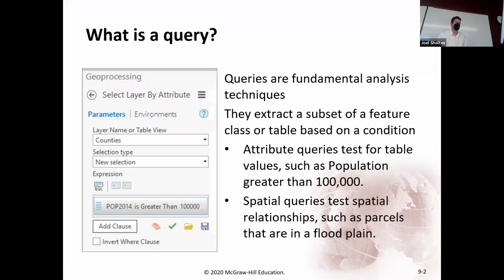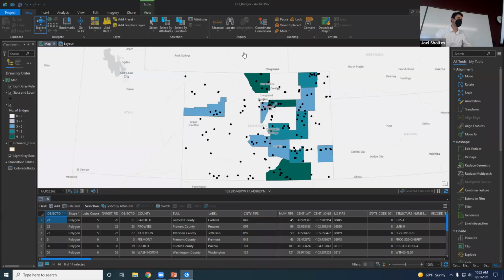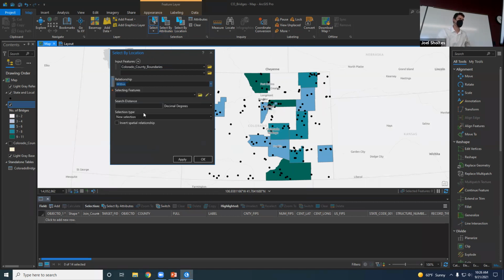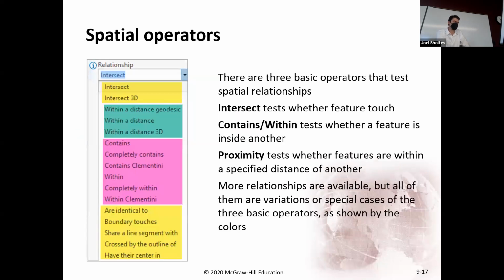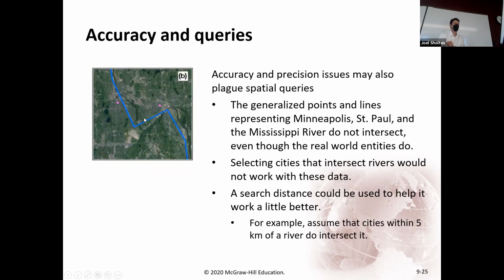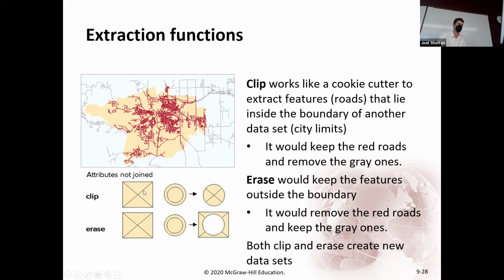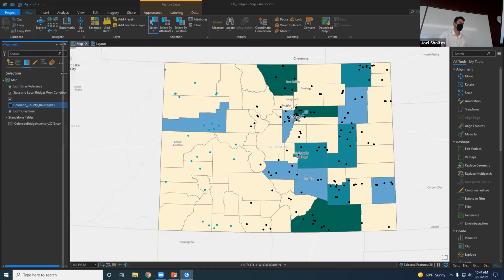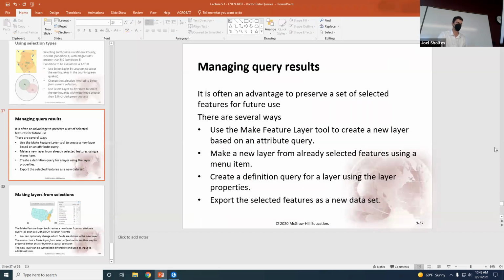GIS and GPS Surveying - Vector Data Queries - Selection - Clipping